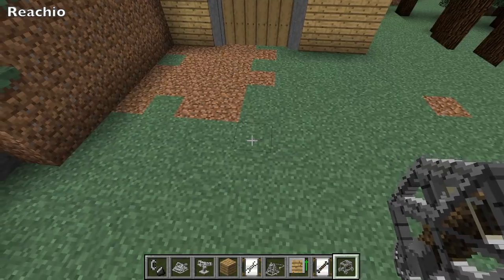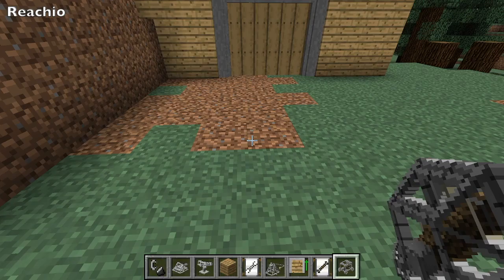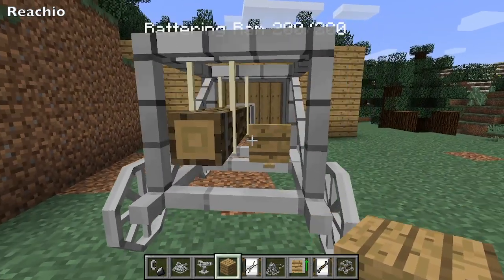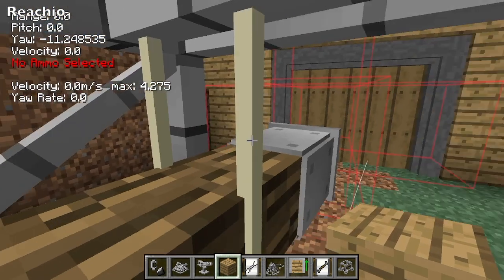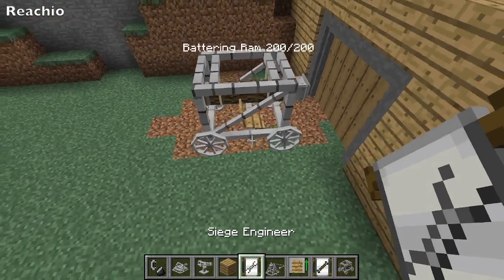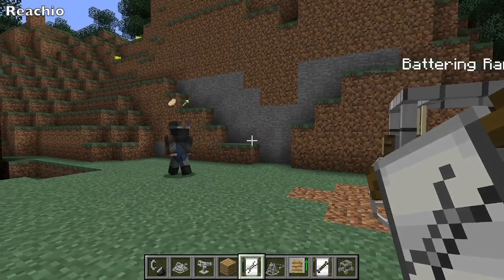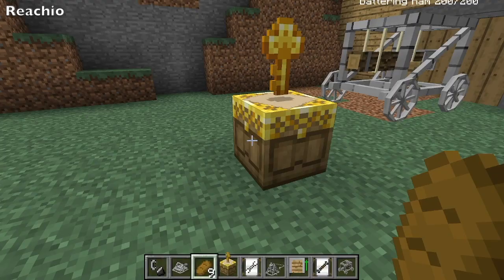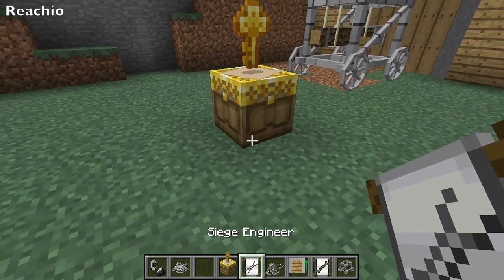How to destroy a gate with a battering ram in ancient warfare 2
A kind of part 2 to the video I made last week.